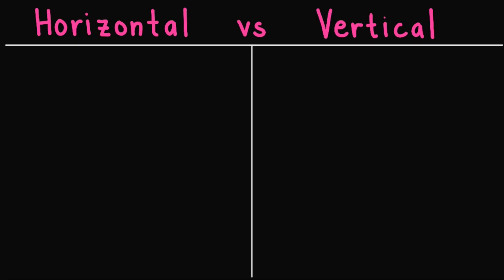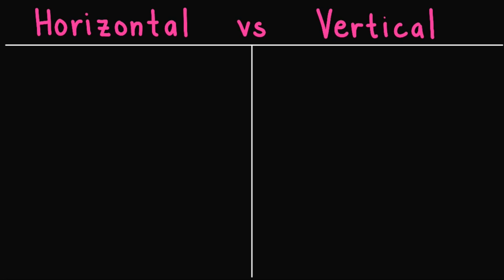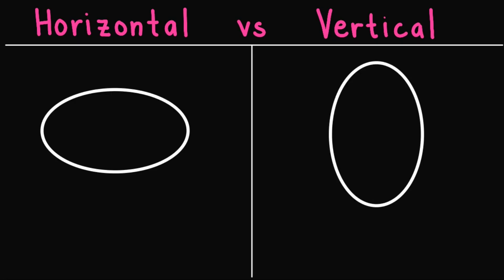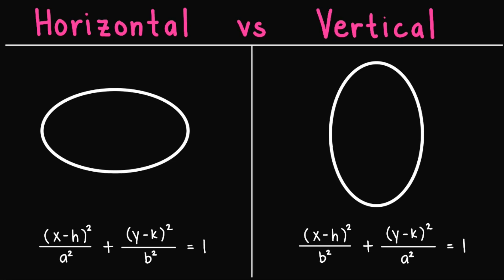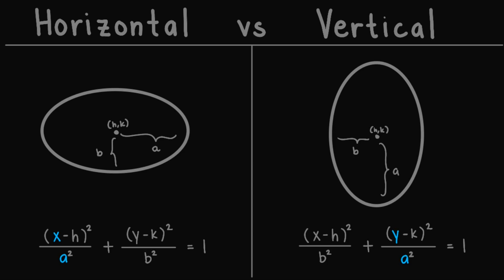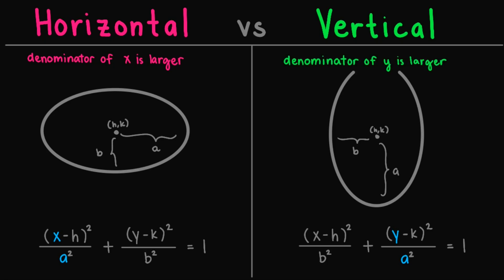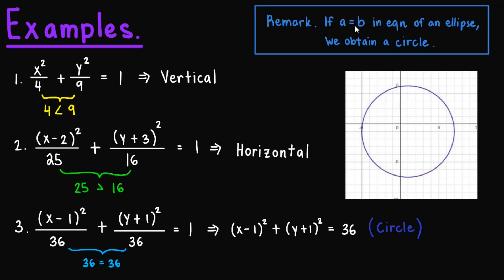How to Determine the Orientation of an Ellipse? | Algebra 3: Conic Sections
Pi there! Let's learn how to determine if an ellipse is oriented horizontally or vertically with just its equation.

TIMESTAMPS:
0:00 - Pi Man Says Pi!
0:15 - Recall
0:59 - Strategy
4:07 - Examples
9:59 - Exercises